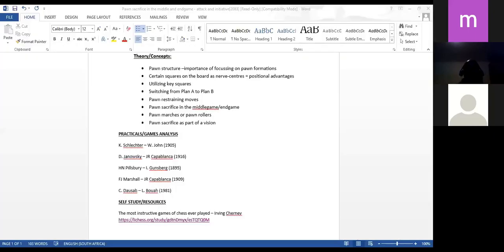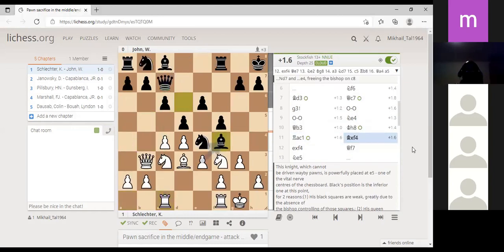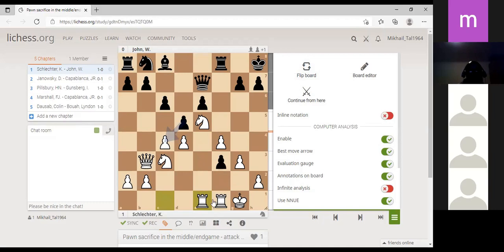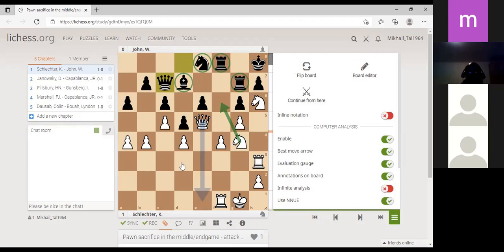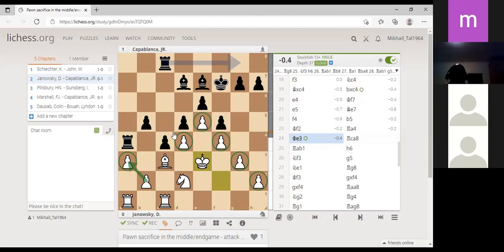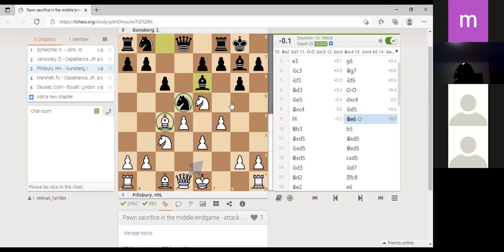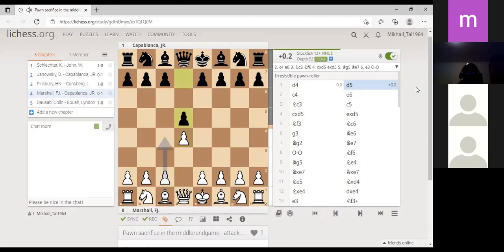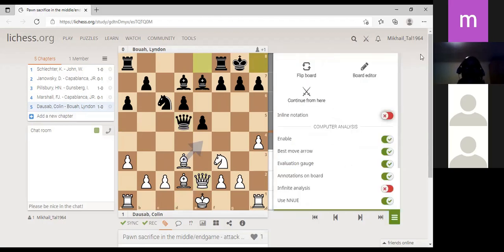CTCA Advanced - Pawn sacrifice in the middlegame/endgame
Recording of CTCA Advanced session presented by Andrew Talmarkes. 19/8/2021